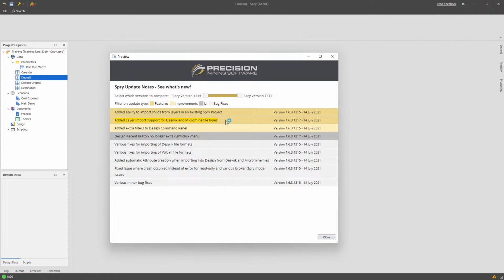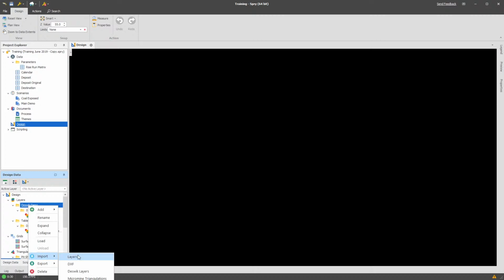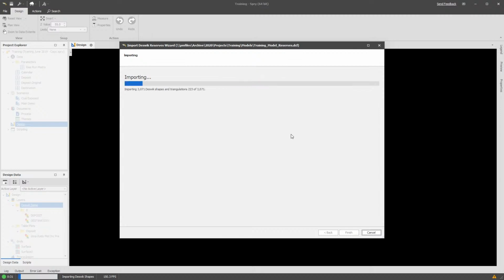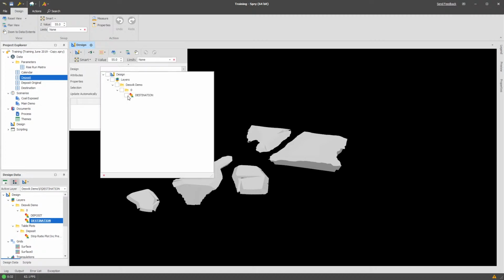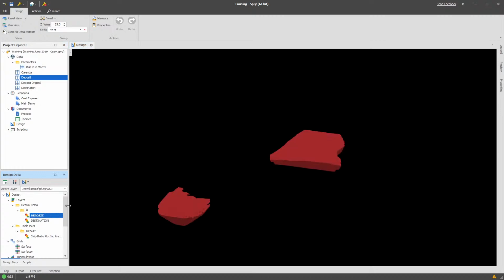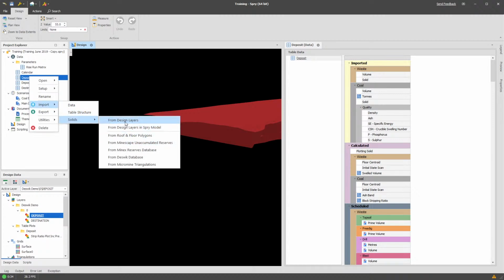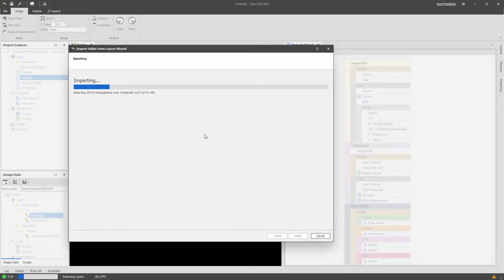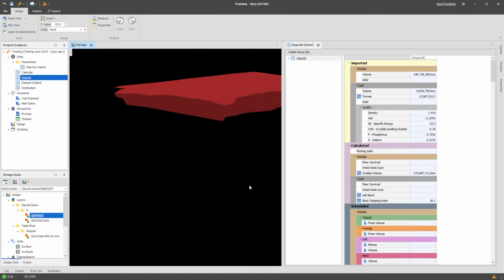Spry Update 1.6.3.1317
Layer import from Deswik and Micromine to Spry Layers
AND
Spry Layers into Tables